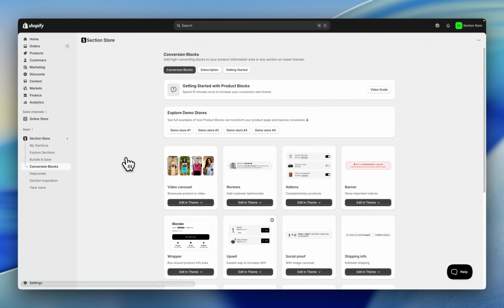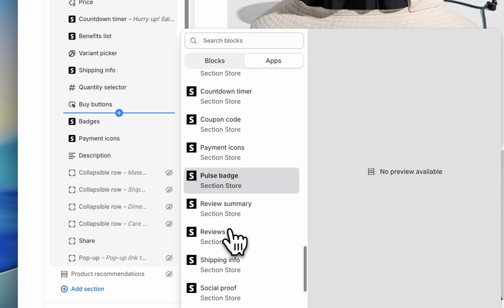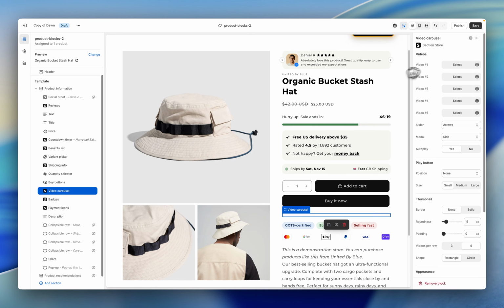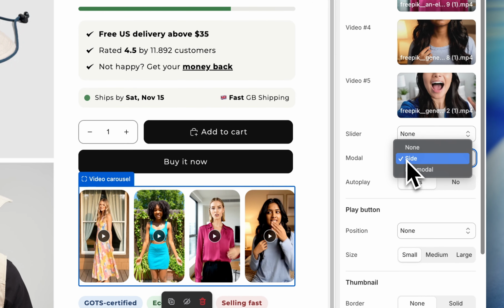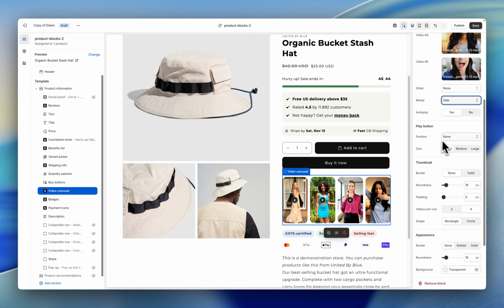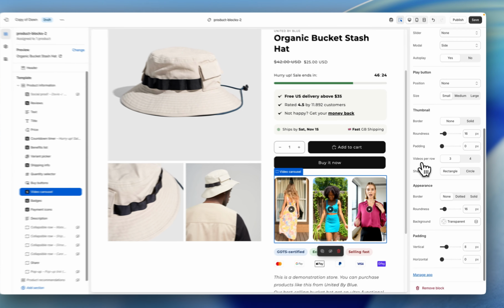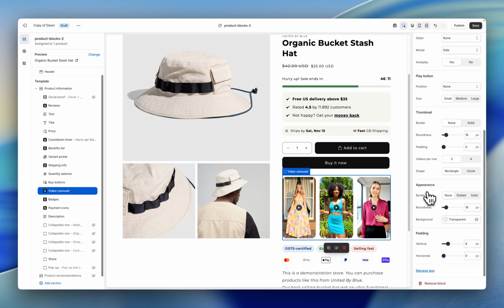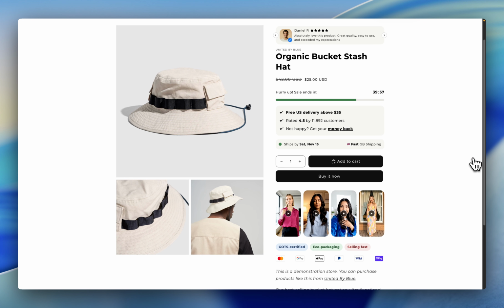Add UGC Video Carousel Under Buy Buttons on Shopify - 4 Min Tutorial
Add a video carousel under the buy buttons or anywhere on the Shopify product page.

Want your Shopify store to look more professional, build trust, and boost conversions — without expensive developers or complicated code?
In this Shopify tutorial, I’ll show you how to add a mobile-friendly, high-converting video carousel's to any Shopify product page or Shopify theme — using the drag-and-drop Shopify theme editor.

This method works for Shopify Online Store 2.0, custom Shopify themes, and even dropshipping stores. It’s a simple Shopify theme customization that instantly improves store design, user experience (UX), and conversion rates — and it takes just a few minutes.

✅ Why this Shopify method works:

Works with all Shopify themes (Dawn, Refresh, Sense, and more)

Edit directly in the Shopify customizer — no coding or Liquid required

100% mobile-friendly and lightweight — won’t slow your site

One app for all conversion blocks.

Expand with Shopify conversion blocks like payment icons, countdown timers, product reviews, stock meters, and trust badges

🧱 Perfect for:

Shopify beginners who want professional ecommerce design fast

Dropshippers building high-converting Shopify stores

Ecommerce brands who want control over their Shopify product page layout

Anyone learning Shopify theme development or Shopify customization tutorials

💡 If this video helps you:
💬 Comment your questions — I reply to as many as I can!